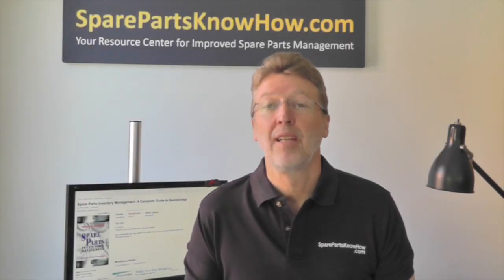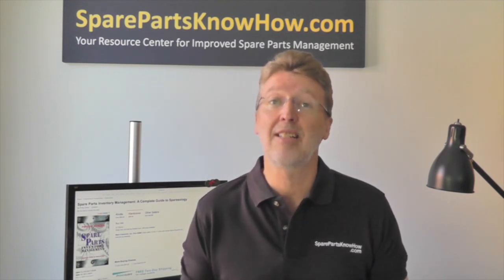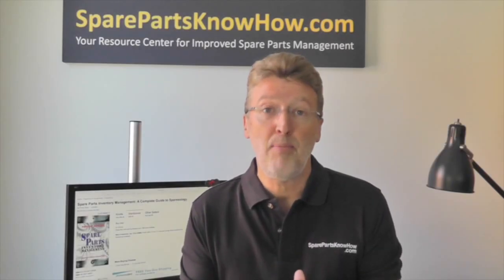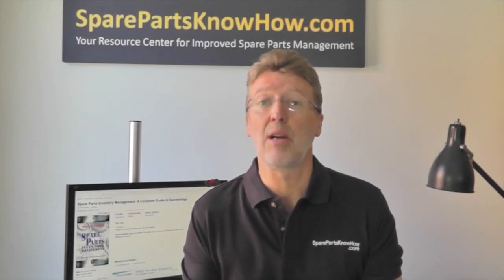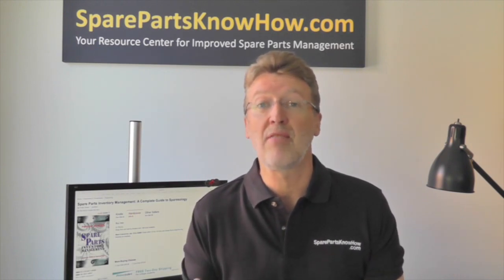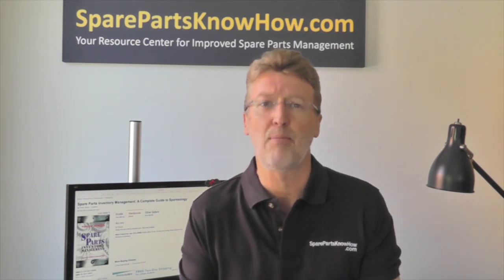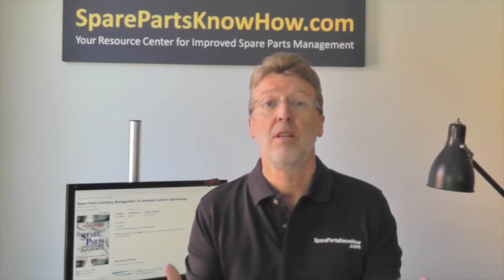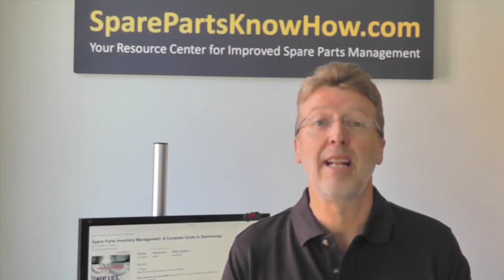Why Your Profit Relies in the Day-to-Day Decisions Made on Spare Parts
It is pretty clear that a company that wants to maximise cash flow, maintain a strong balance sheet, meet customer expectations, reduce operational costs, and maximize profits, had better pay attention to its spare parts inventory management! In this short video, Phillip Slater explains the connection between spare parts inventory and business success.